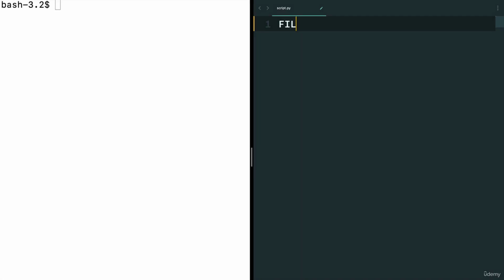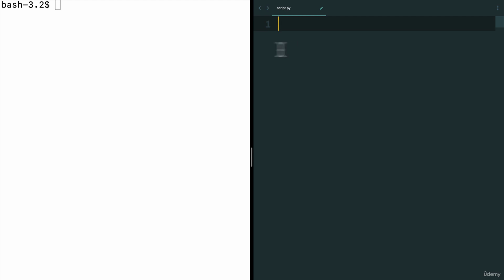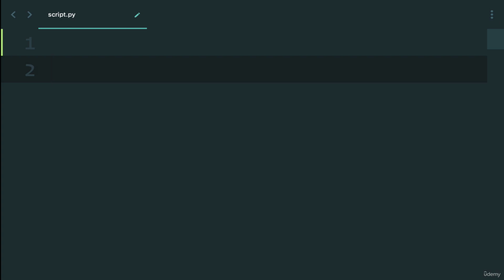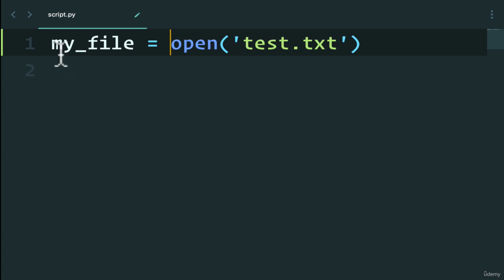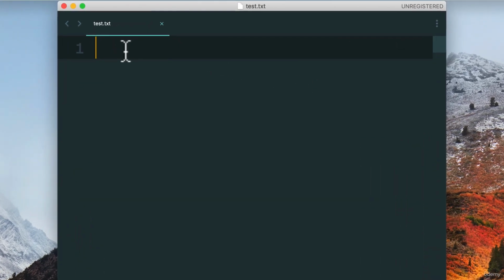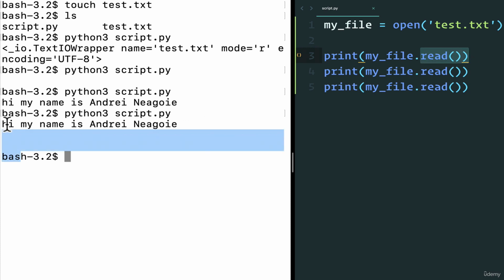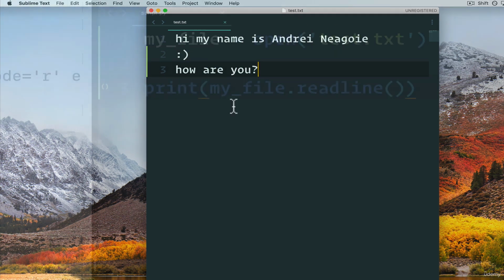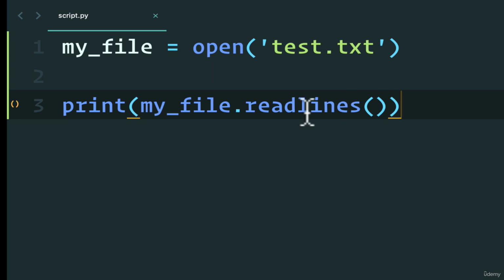Working With Files In Python - Python Full Course for Beginners 2023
python telusko
python basics
python apni kaksha